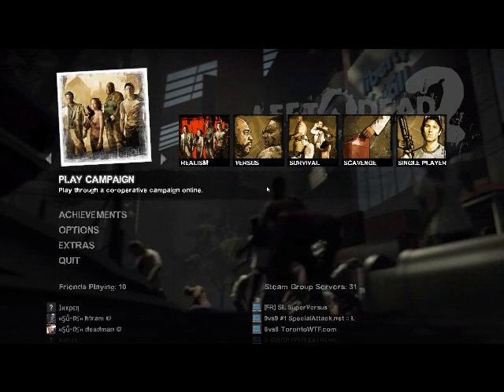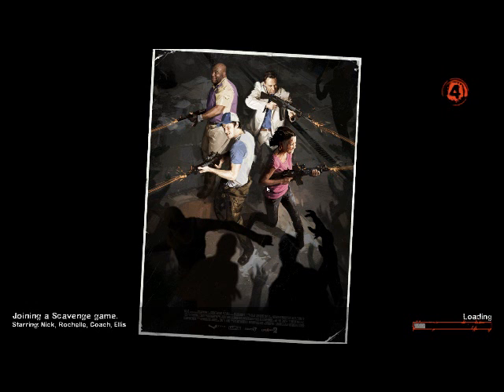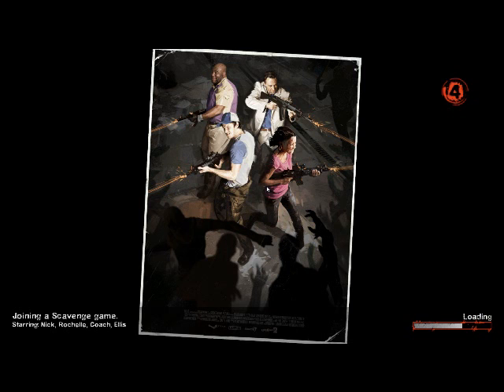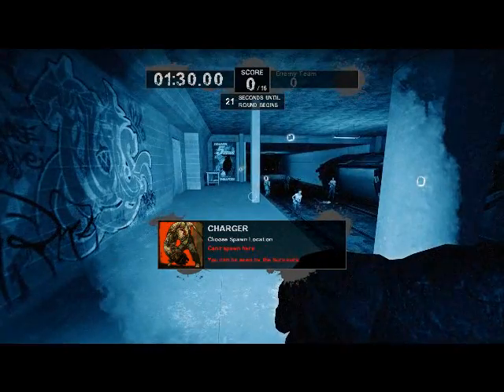Scavenge Tutorial part 3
l4d2 Scavenge Tutorial part 3